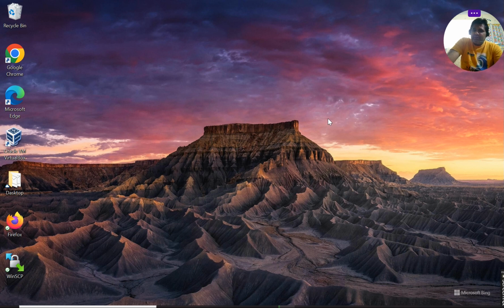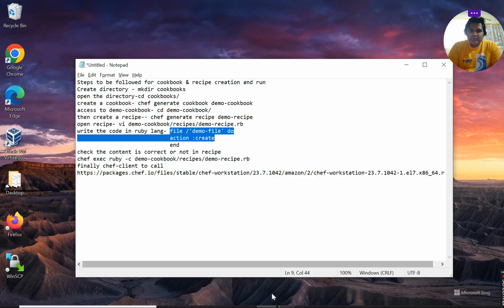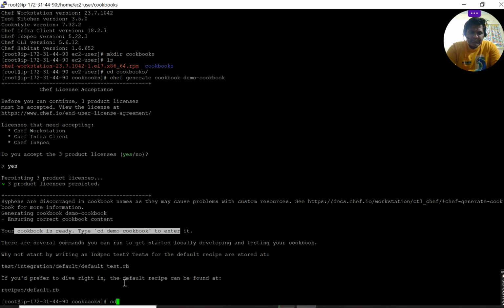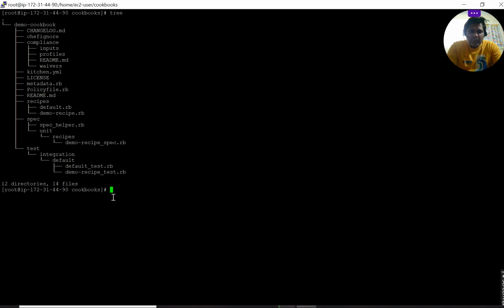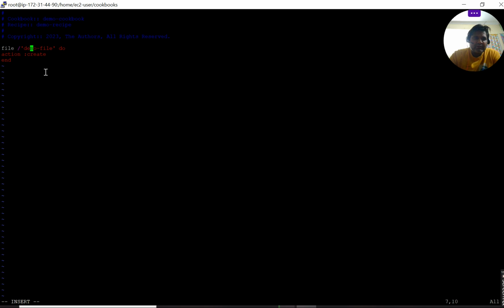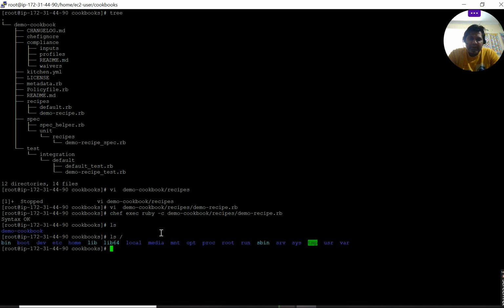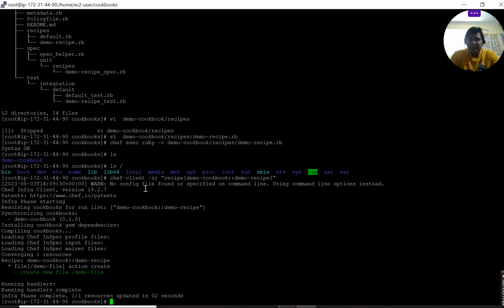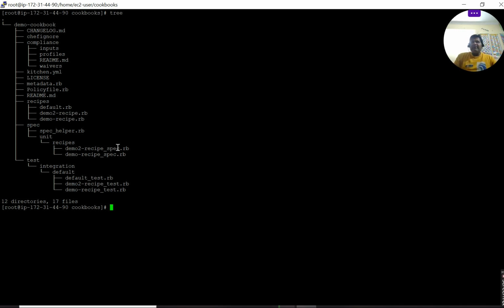Cookbook & recipe creation on Chef work station_Part 3